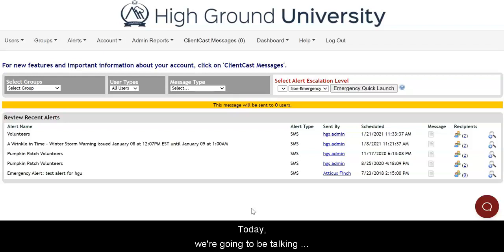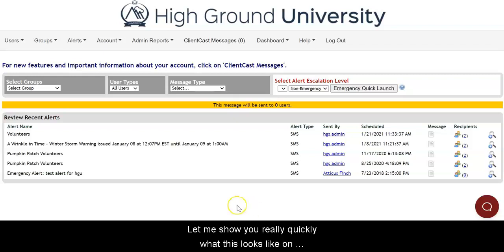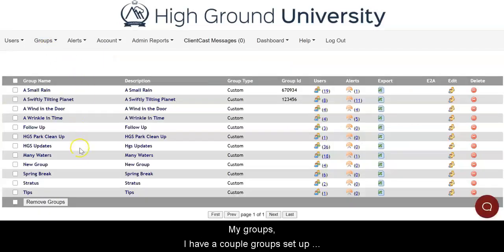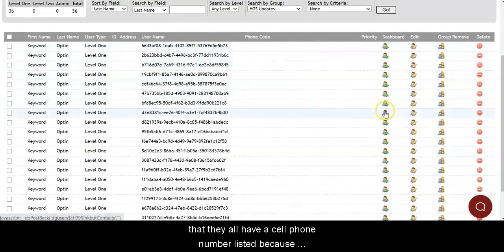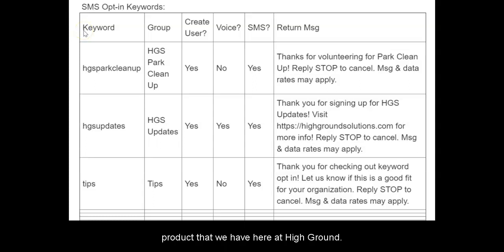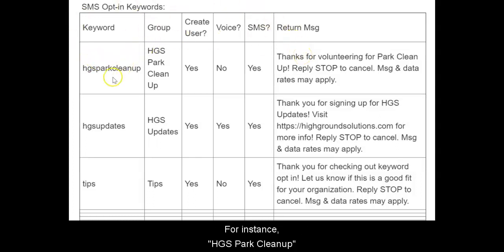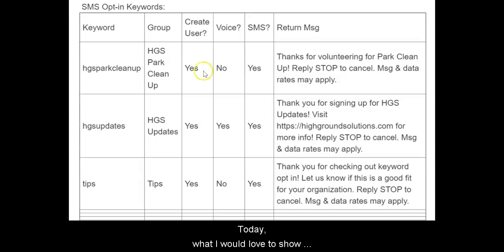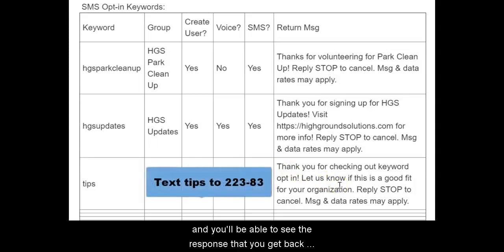2-Minute Tips: What's the New Magic Word?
Join Carrie with High Ground Solutions as she gives her best tips and tricks on using our SMS Keywords. These keywords help you gather and group cell numbers quickly. You can display a keyword at a conference, print it in a bulletin, or advertise at your local meetings. Contact our Support Team to learn more. Try it live by texing TIPS to 22383.